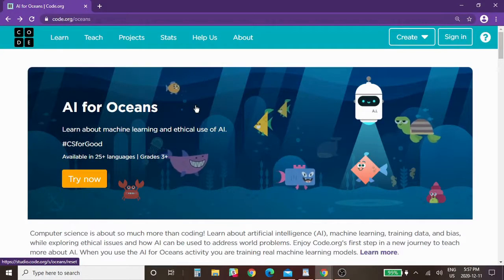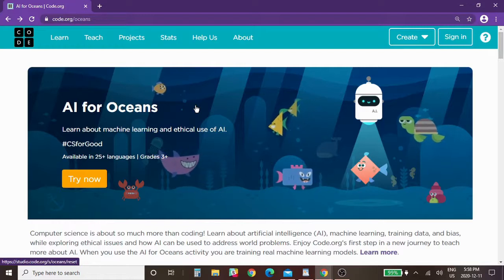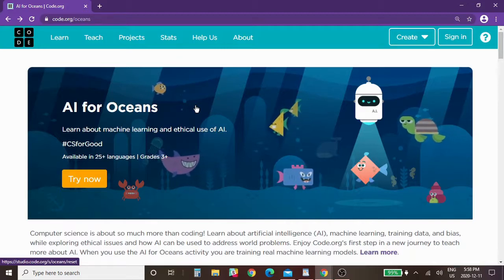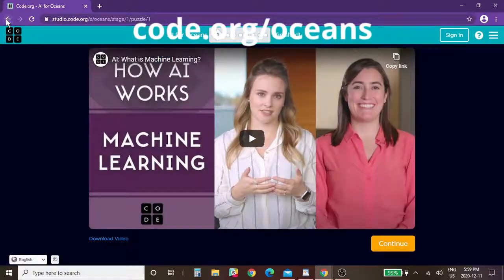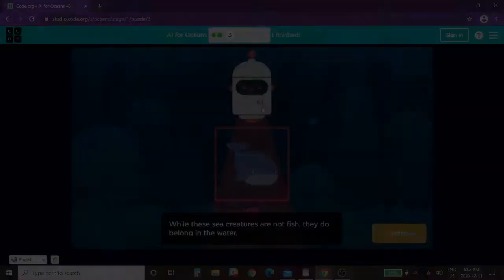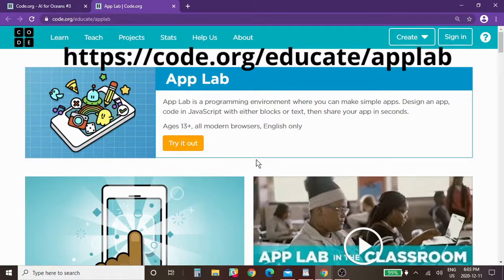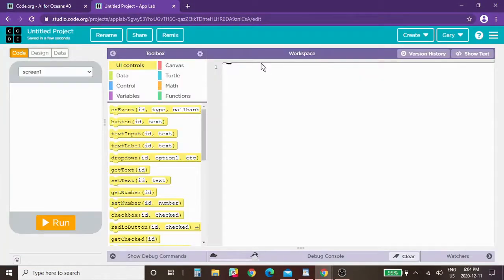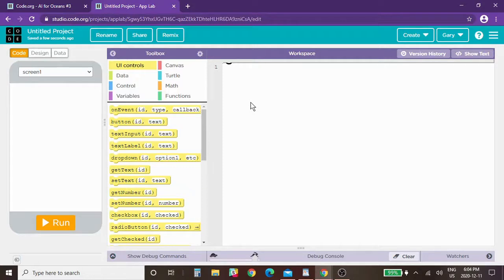AI and Our Oceans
Use the Code.org App Lab to create a phone application linked to ocean sustainability.